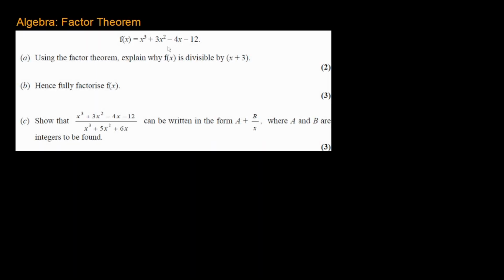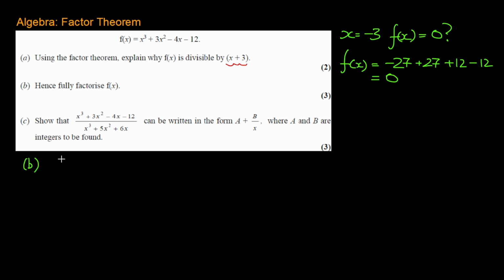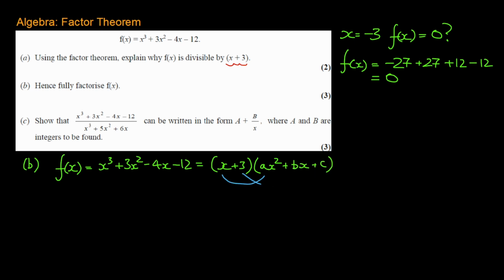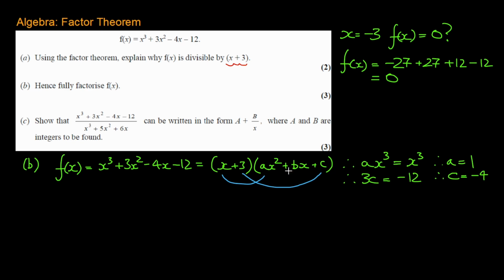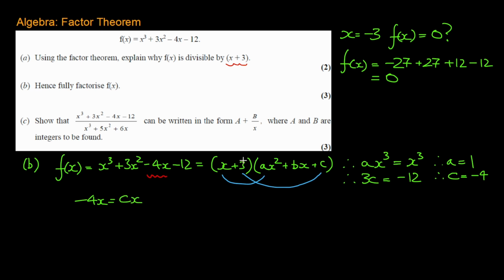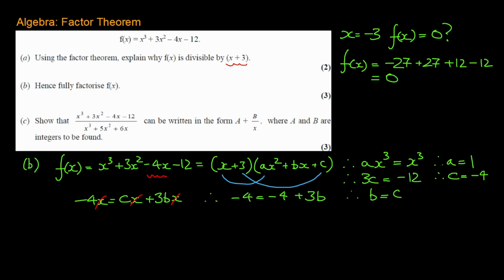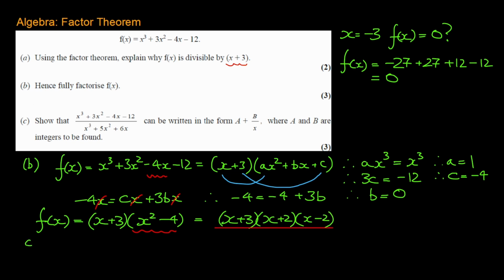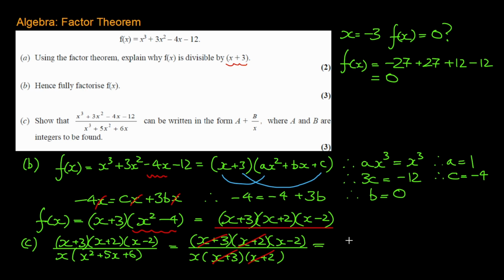Factor theorem & Factorising a Cubic